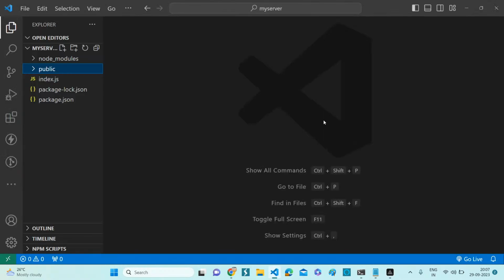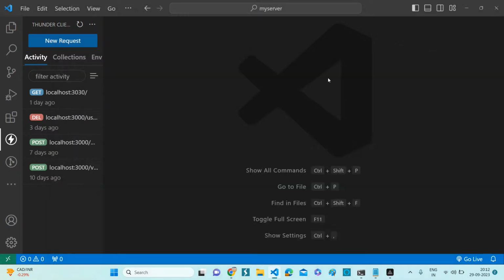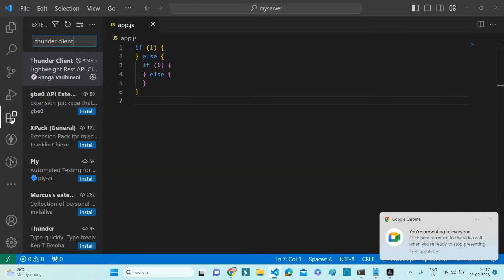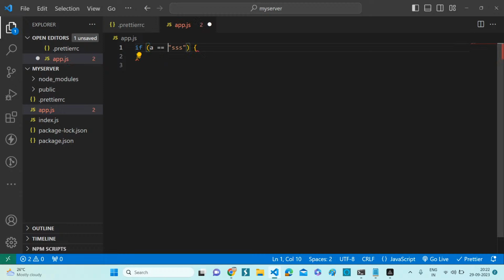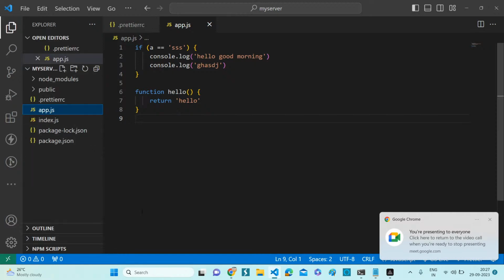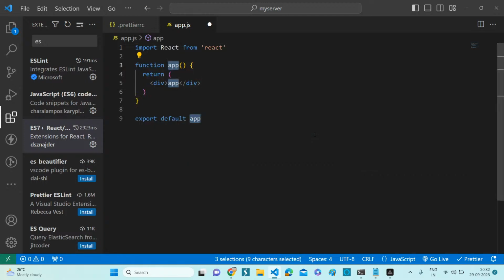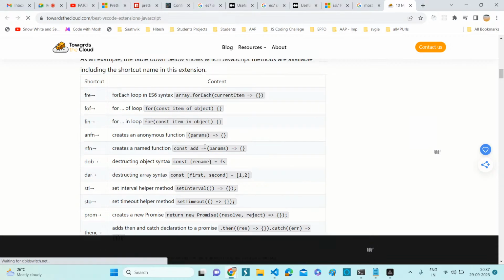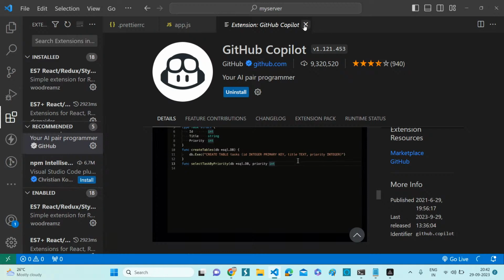BEST VS Code Extentions for JavaScript developers || REST API || let's build e-commerce app - Day 8